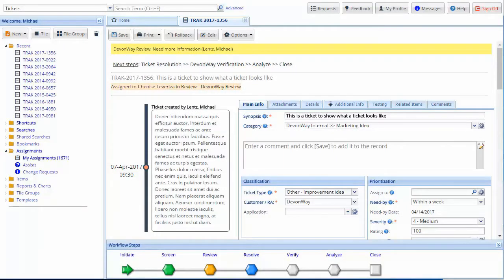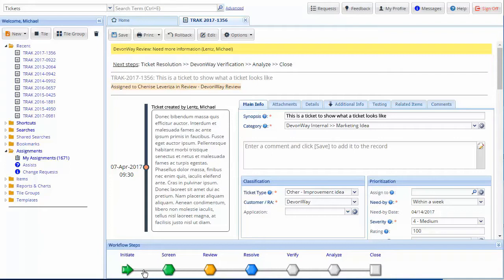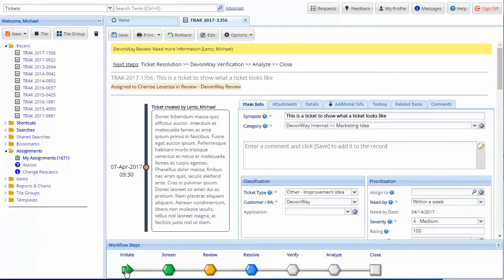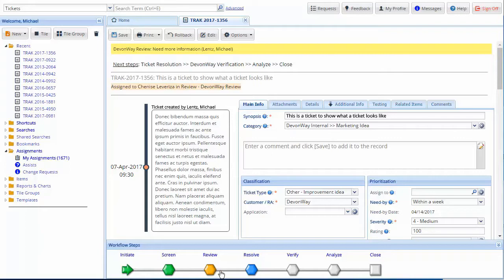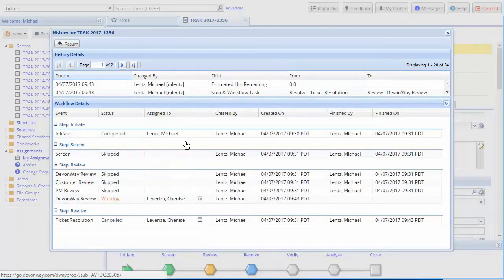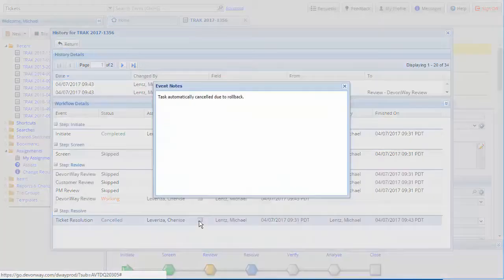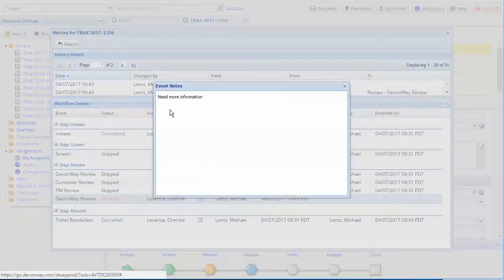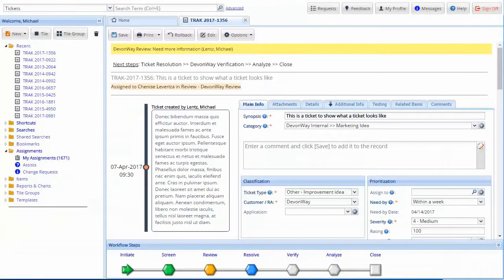Understanding Workflow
A brief overview on how workflow works with DevonWay.